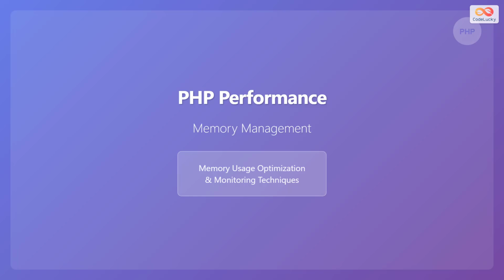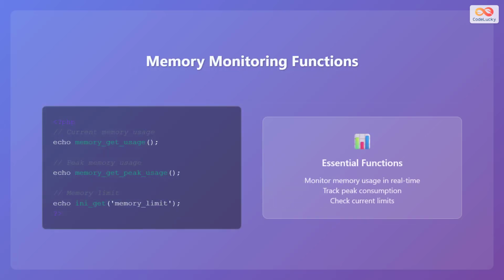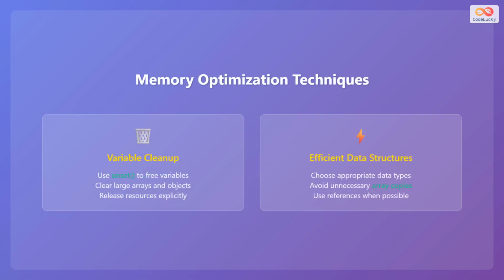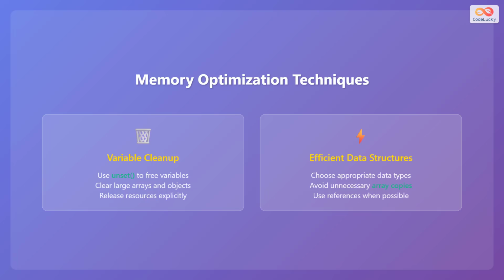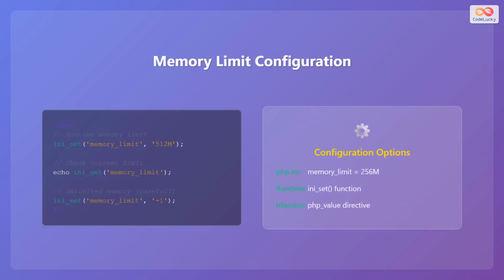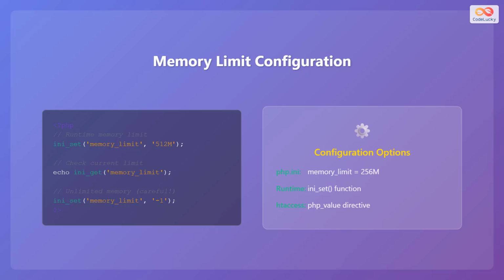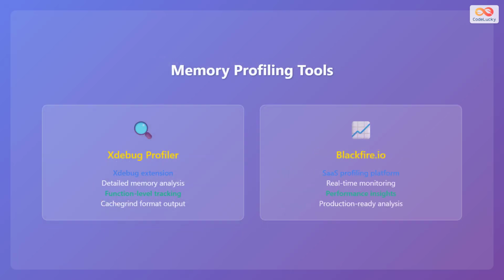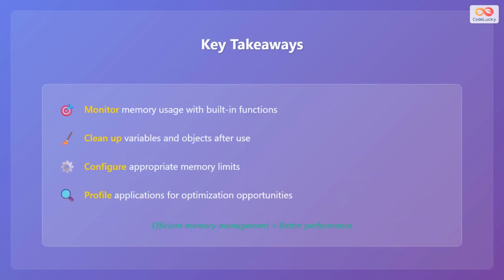PHP Memory Management: Boost Performance with Optimization Tips!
Is your PHP application running slow? 🐌 Memory management could be the culprit! This video dives deep into PHP memory usage, providing you with essential optimization and monitoring techniques to boost your application's performance and scalability. 💪

We'll start with the fundamentals, explaining how PHP consumes memory and the default memory limits you should be aware of. Next, we'll explore powerful built-in functions like `memory_get_usage()` and `memory_get_peak_usage()` to track your script's memory consumption in real-time. 📊

Then, learn practical optimization techniques, including variable cleanup with `unset()` and efficient data structure choices. We'll even cover how to configure memory limits in `php.ini` and at runtime. ⚙️ Finally, we'll introduce memory profiling tools like Xdebug and Blackfire.io to help you pinpoint memory bottlenecks.🔍

By the end of this video, you'll have the knowledge and tools to write more efficient PHP code, ensuring your applications run smoothly and scale effectively. Let's optimize that code! ✨

Chapters:
00:00 - PHP Performance
00:12 - Understanding PHP Memory Usage
00:36 - Memory Monitoring Functions
01:15 - Memory Optimization Techniques
02:07 - Variable Cleanup Examples
02:40 - Memory Limit Configuration
03:41 - Memory Profiling Tools
04:16 - Key Takeaways
04:53 - Outro